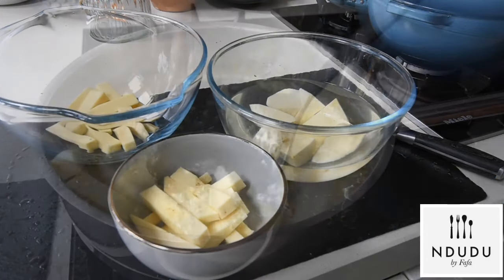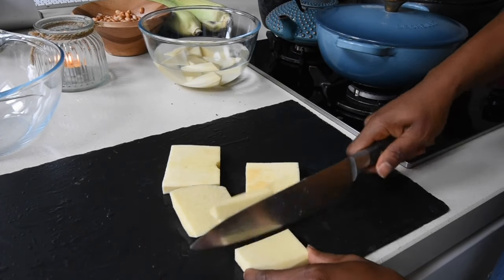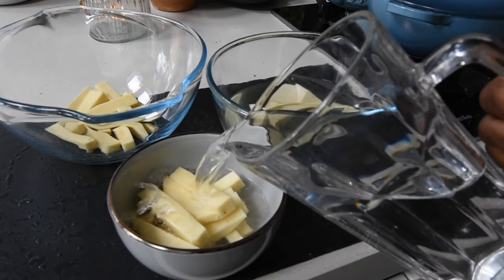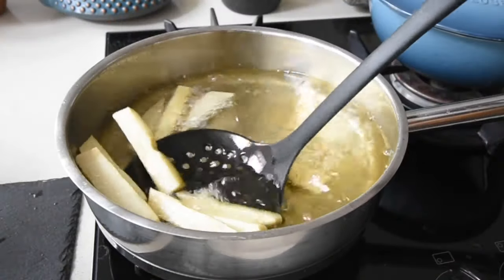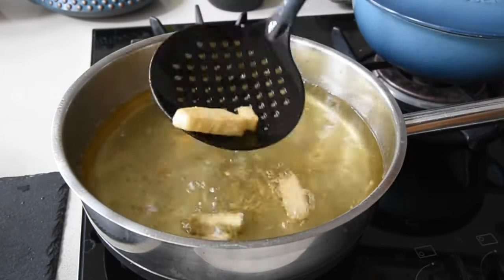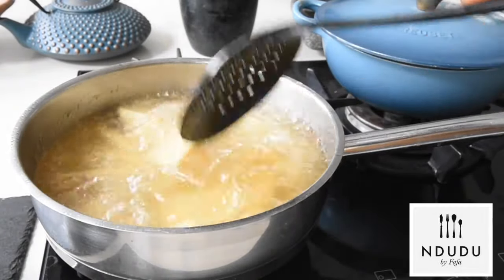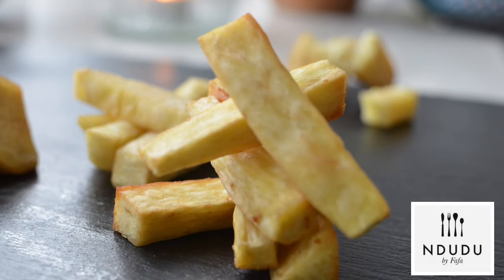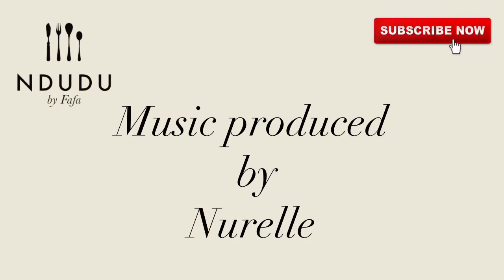HOW TO FRY YAM CHIPS PERFECTLY // CRUNCHY & FLUFFY✔️ Ghana Street Food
How to fry Yam Chips perfectly / Crunchy and fluffy recipe

Fridays are for easy to make dishes and having a bowl of Yam Chips with your preferred protein is a must for dinner or?
Watch my secret method to achieving that elusive crunchy and fluffy nature of fried Yam.

Full list of ingredients and measurements are available on my blog below 👇🏾